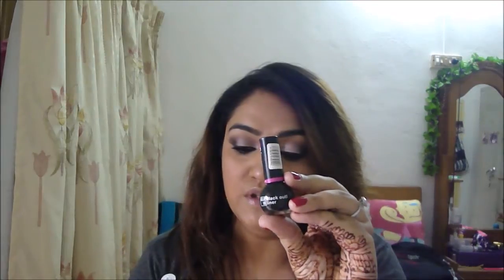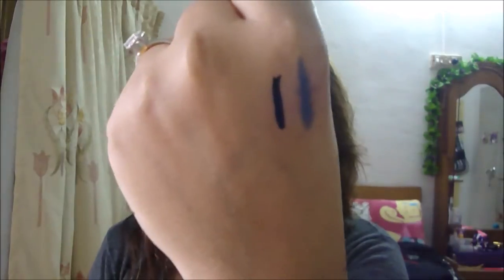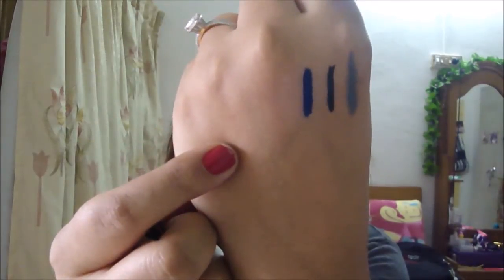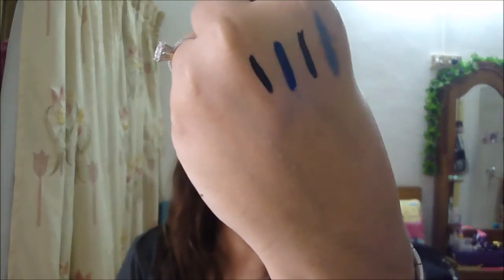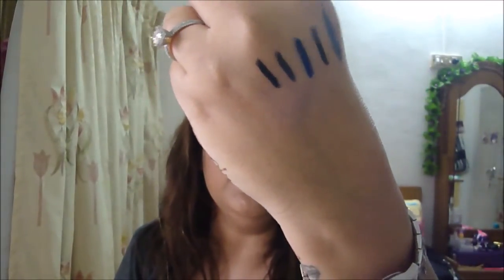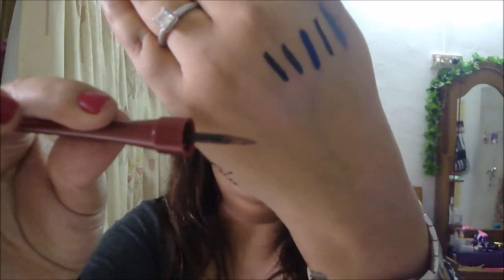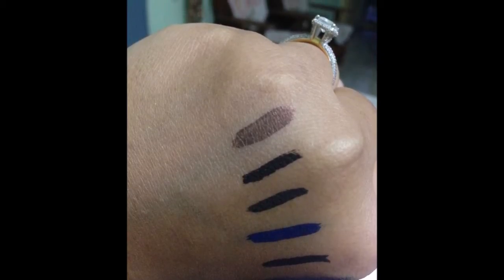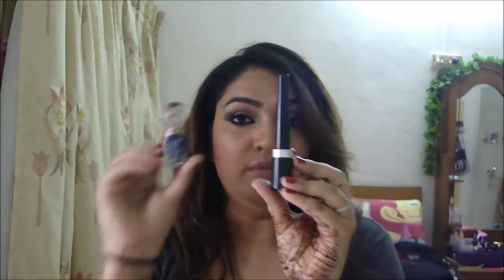MY Top 5 Eyeliners UNDER 300 INR!!!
Hi guys!

Products used are mentioned in the video :)

please let me know the next video you guys would like to see and I shall do that :)